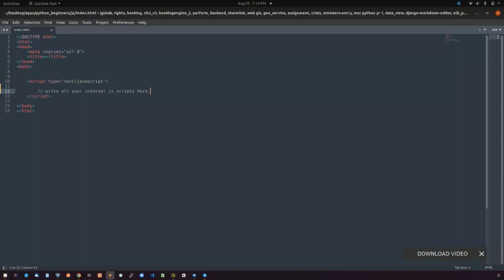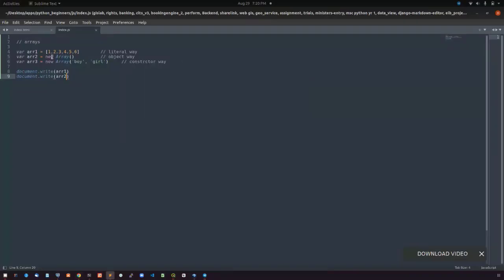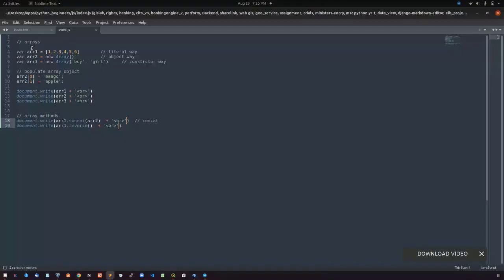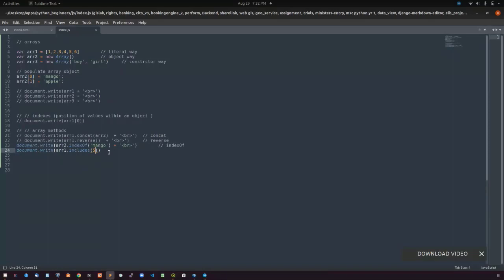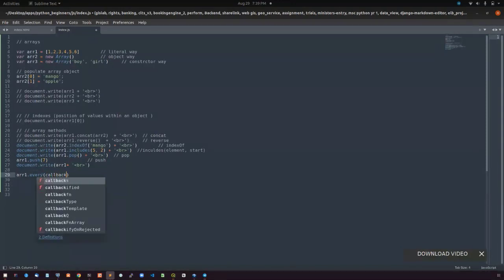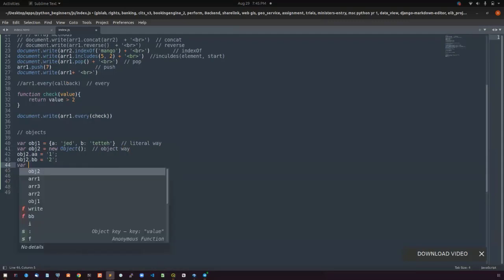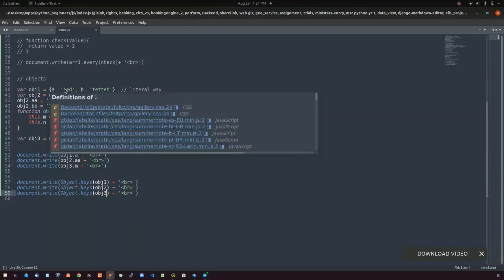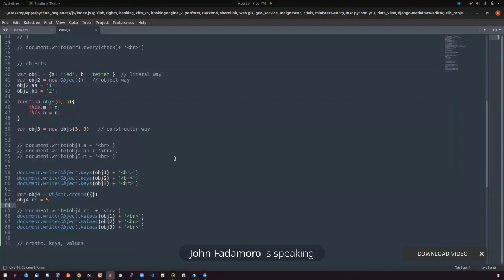Day10 -- Introduction to Javascript Part-2